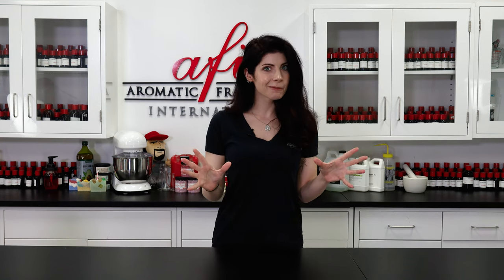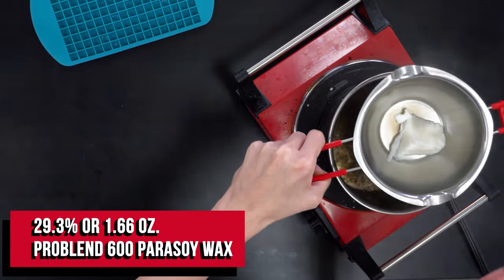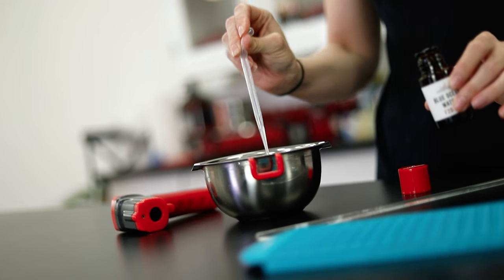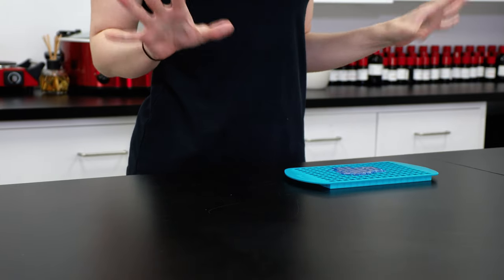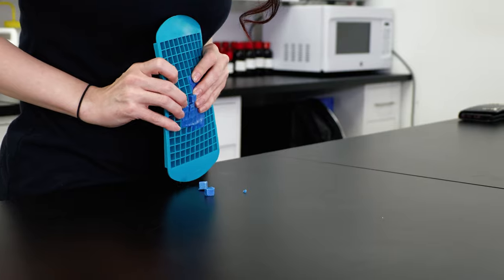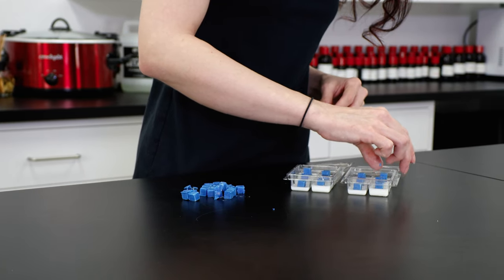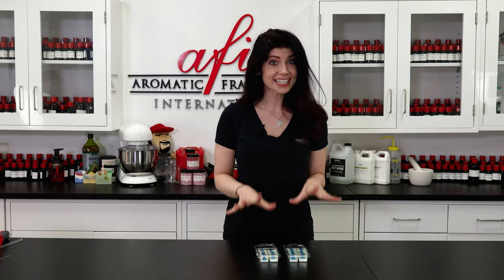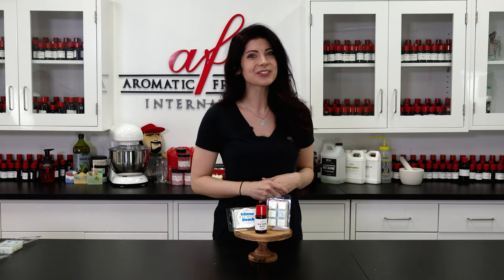How to Make Glitter Bomb Wax Melts (Easy to do at Home)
In this DIY, we show you How To Make Your Own Bubbly Bath Oil  for your customers, with an amazing Mango Butter Fragrance!
Fragrance: Mango Butter
We got the chemicals for this DIY from Stepan.
Ingredients used in this video:

Intro: (00:08)
Things needed: (00:22)
Making it: (00:52)
Fragrance: (01:16)
Making it: (02:18)
Finished product: (04:08)